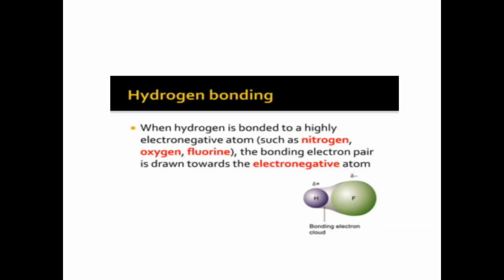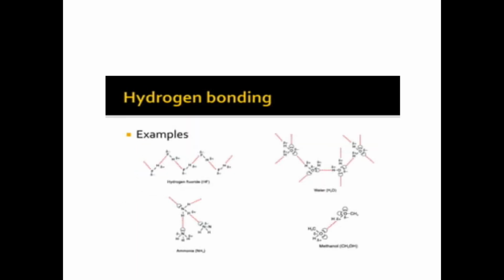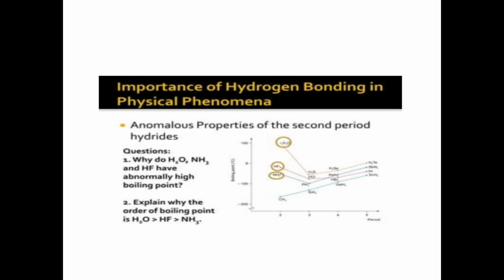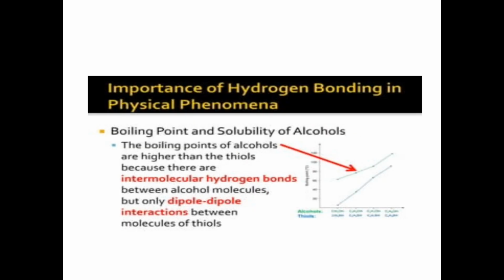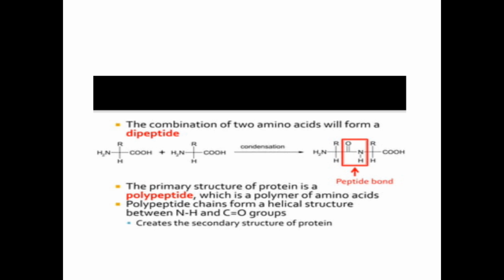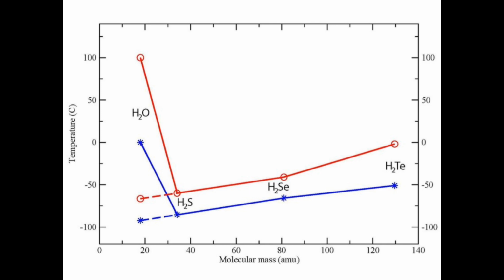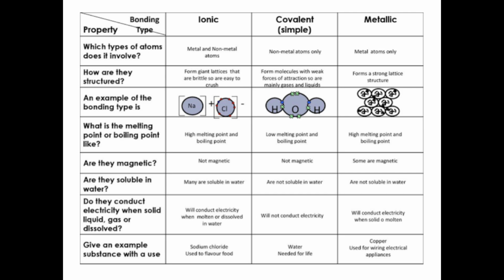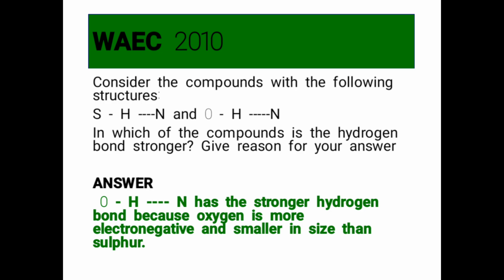CHEMICAL BONDING AND INTERMOLECULAR FORCES II